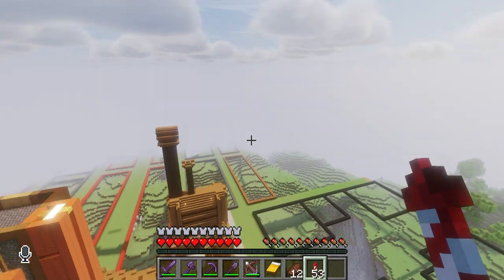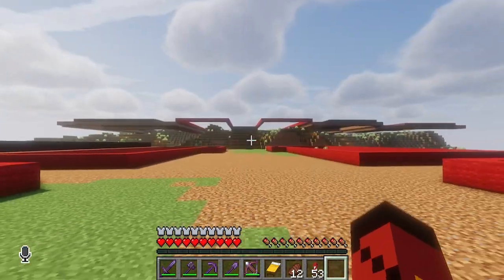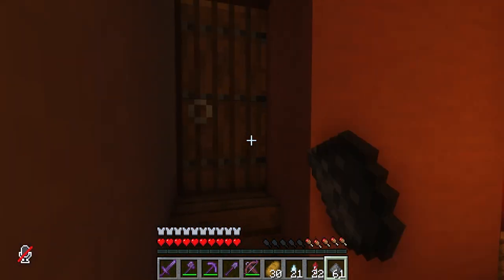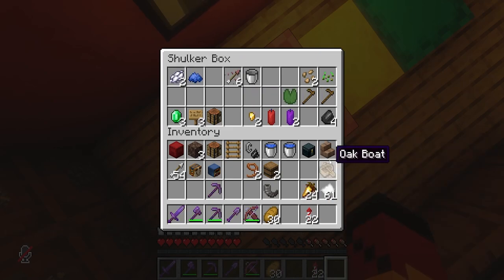Rising Higher - Highworlds SMP Season 1 - Part 26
While your hopefully laughing at the silly things we do feel free to leave a comment giving us tips or just to chat, and just maybe your comment will end up making us laugh.

If you Read All this WHY?
If you did leave a Smile in the Comments!
STAY COOL AND HAVE FUN, INATOR OUT